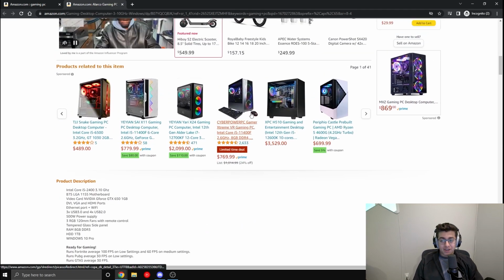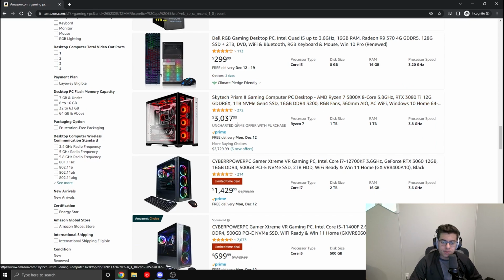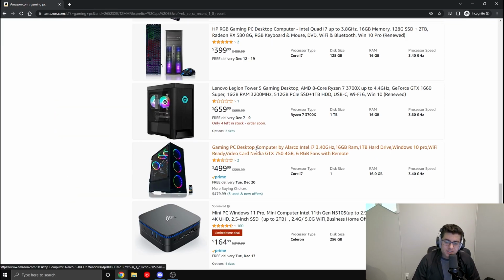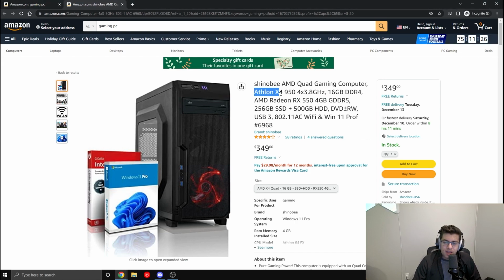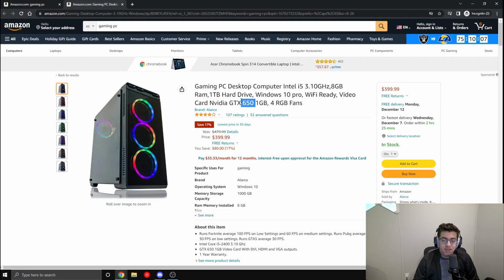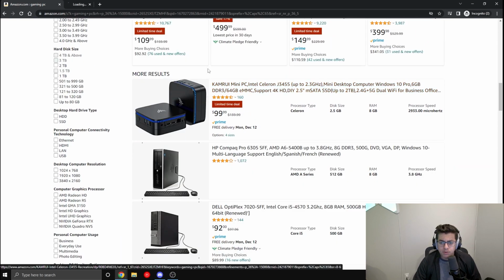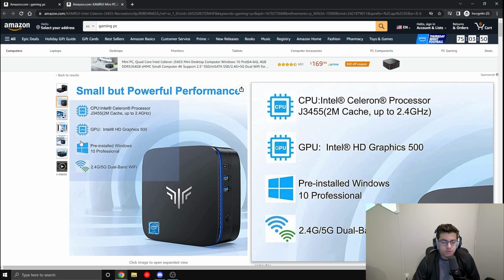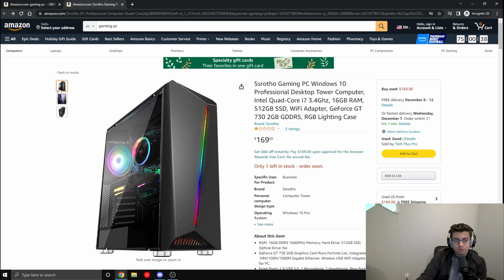I Can't Believe Amazon Has These Prebuilds! (AVOID)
In this video, I hunted for the most outrageous prebuild systems I can find on Amazon. The twist was, it wasn't hard to find.
Hope you guys enjoy/enjoyed the video!

Second Channel: @gamerseconds

Computer Specifications:
Graphics Card: Nvidia GeForce RTX 3060
Processor: Intel i7-10750H
RAM: 24GB
OS: Windows 11 Home
Display: 2x 144hz 1080p Monitors and 1x 240HZ 1080p Monitor

Peripherals:
Mouse - 2x Corsair M65s
Keyboard - 2x Logitech G Pros
Monitor - Asus VG278, Sceptre 75hz monitor, Acer Nitro ED270 Xbmiipx, and my laptops' display (144hz).
Headset - Steelseries Arctics 5 and Beyerdynamic DT990 Pros.
Microphone - Shure MV7X and an SM48.

Good day ladies and gentlemen! Welcome back to another video. My name is Dom (or Gamer Hours) and I make tech content here on YouTube. You can find computer abuse, cheap (and sometimes sketchy) tech buys, and plenty more related to tech. I hope you enjoy the content here at the channel!